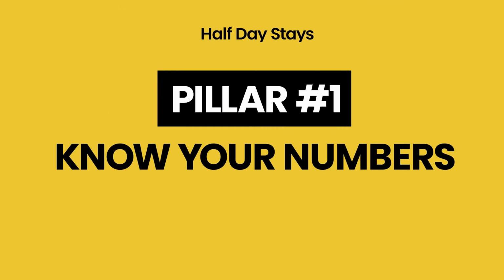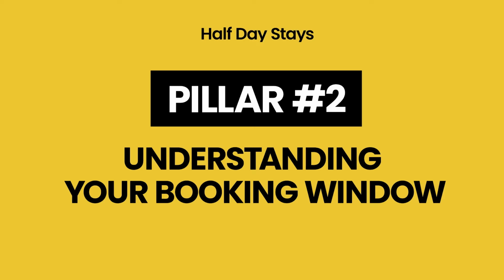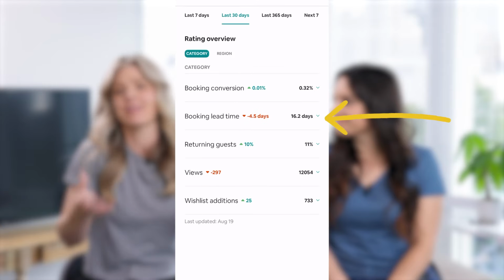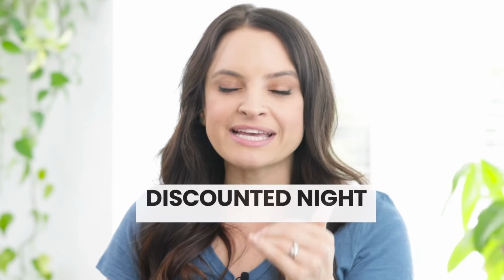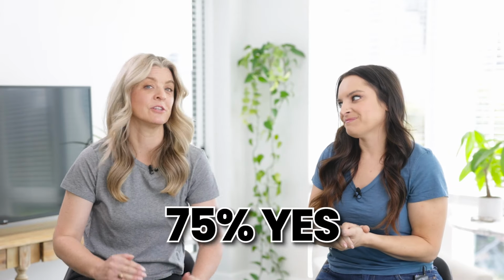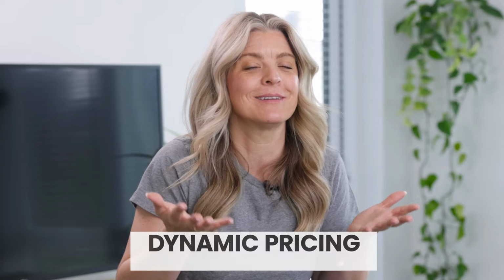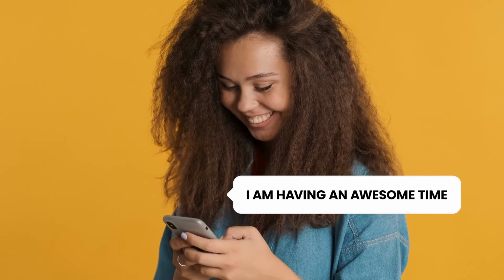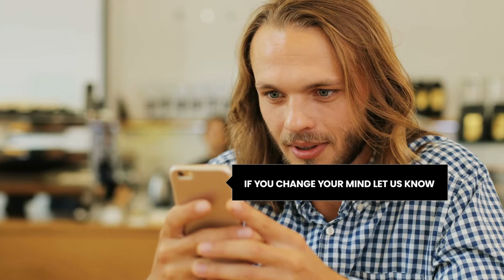The Easiest Way to Add 25% More Profit to Your Airbnb Bookings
✔️ We love Breezeway!
💰You need dynamic pricing to maximize your revenue, we love Pricelabs!

Who wants to make more money on Airbnb this year? In this video, we teach you how we’re increasing our monthly revenue without adding new guest reservations. Yes, you read that correctly! We share an automated message that has boosted our revenue by 25% by asking already booked guests just one simple question. If you haven’t started yet, why not? Tell us what’s holding you back and how we can help you!